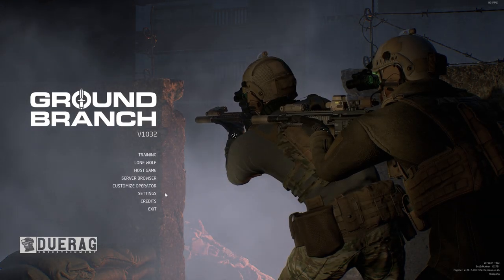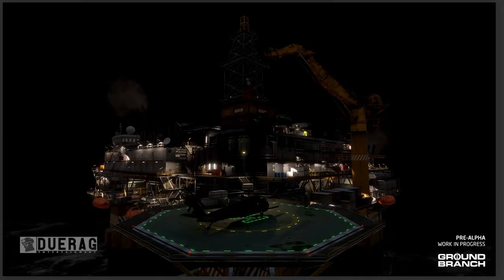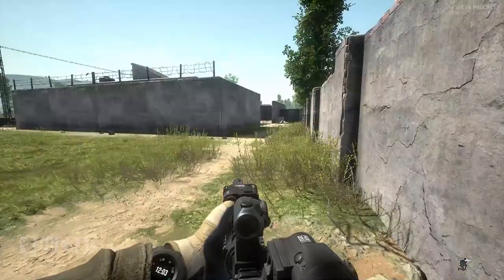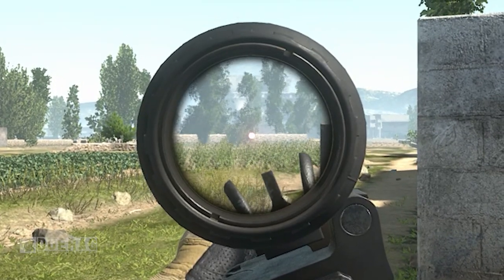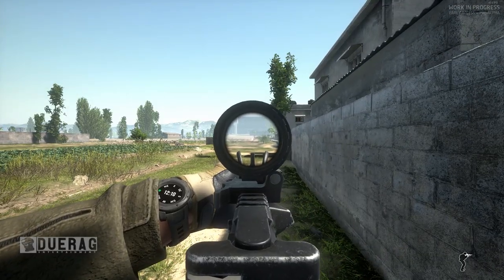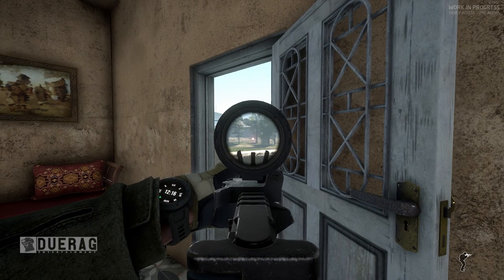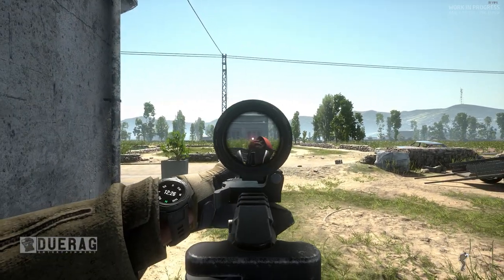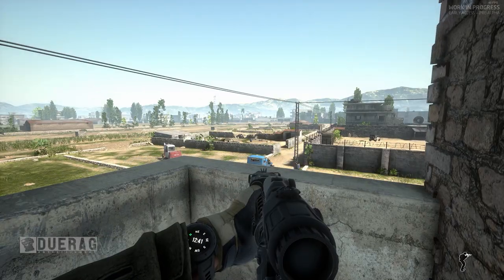The Long Awaited v1032 FINALLY DROPPED & I Solo On Compound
0:00 Why you should Buy this game right now
2:30 Mad Man vs 50 Terrorist

What is Ground Branch?

From one of the developers behind the original Rainbow Six Series and Ghost Recon games, comes a thinking-man's first-person tactical shooter Ground Branch. Featuring an in-depth character and weapon customization. Take your time. Think ahead. Get the job done.

Songs Used;